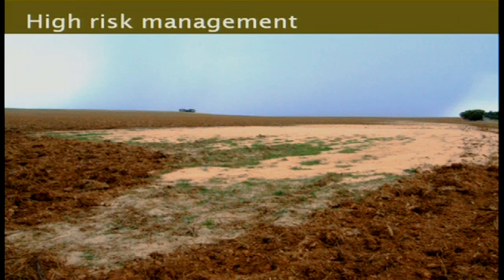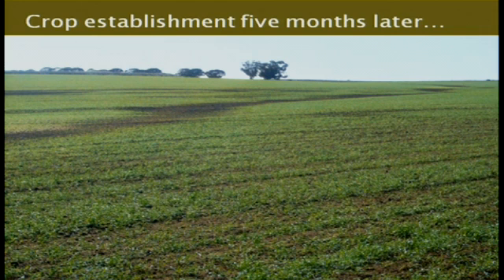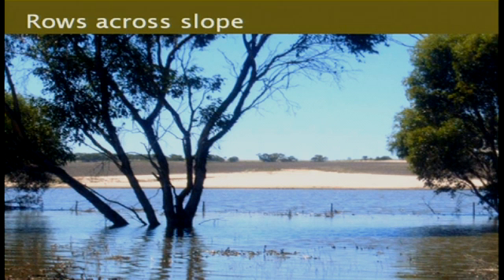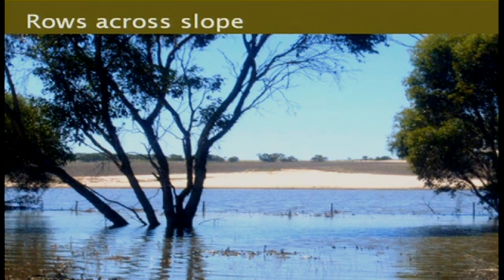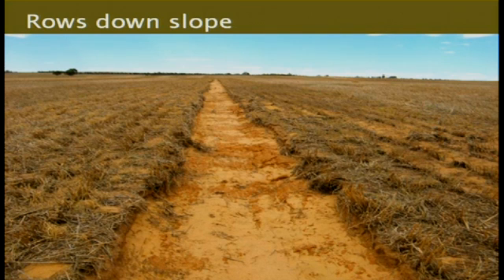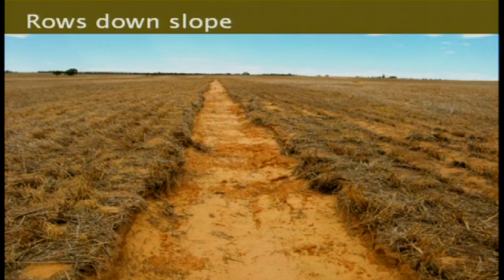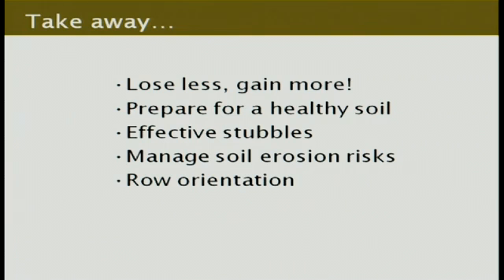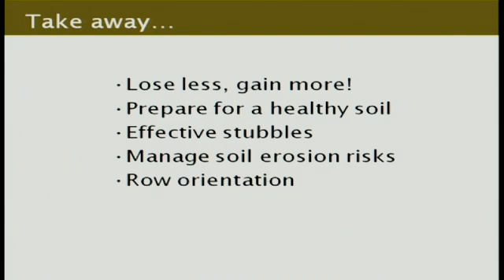VNTFA Bendigo 2011 Dr Chris Pittock DPI Lessons for soil health with climate change Part 4.mp4